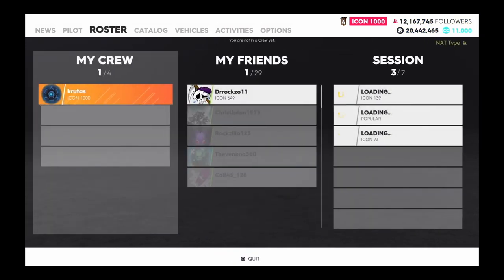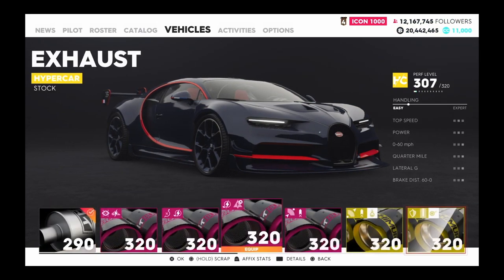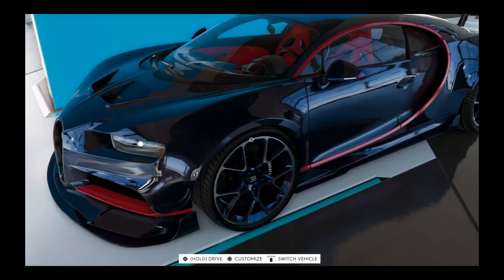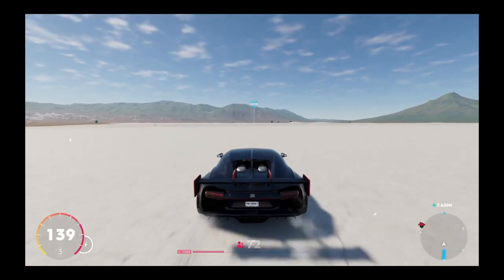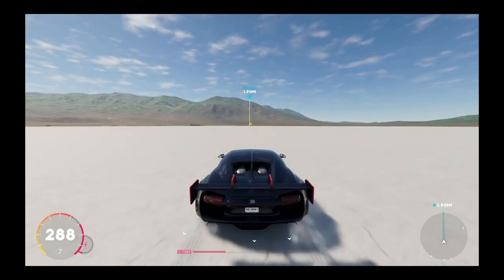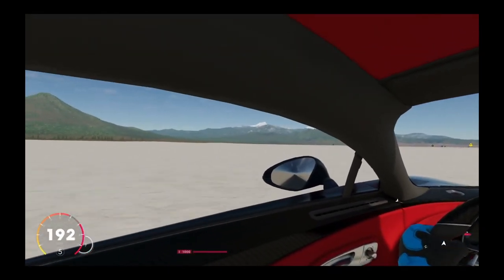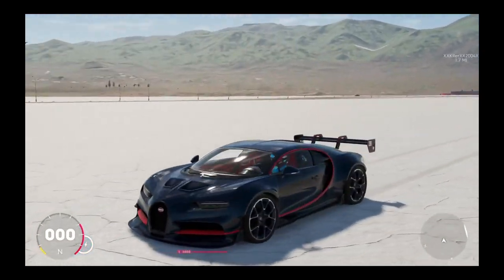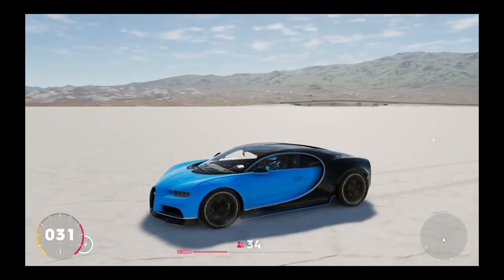The Crew 2 Icon 1000 Bugatti Chiron Carbon | ALL GOLD PARTS TOP SPEED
The Crew 2 Icon 1000 Bugatti Chiron CarbonThe Crew 2 Icon 1000 Bugatti Chiron CarbonThe Crew 2 Icon 1000 Bugatti Chiron Carbon